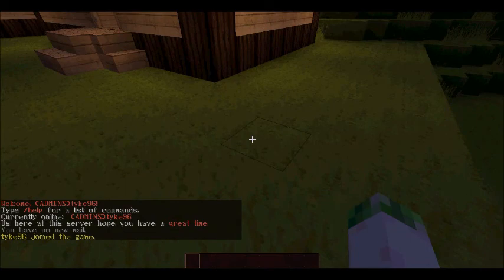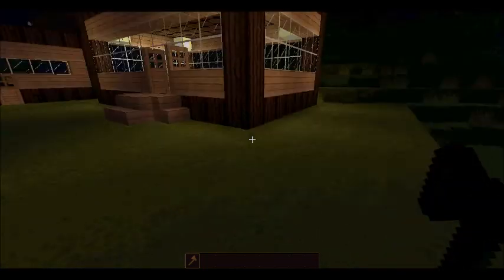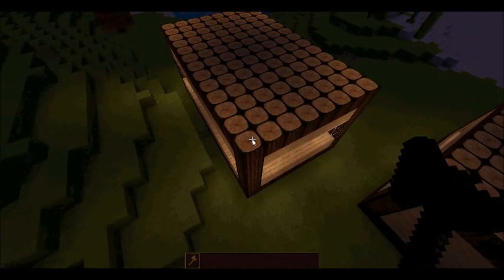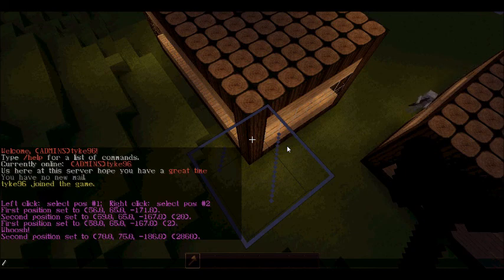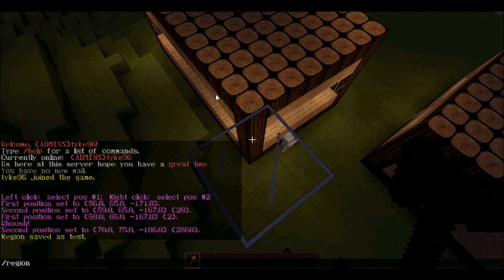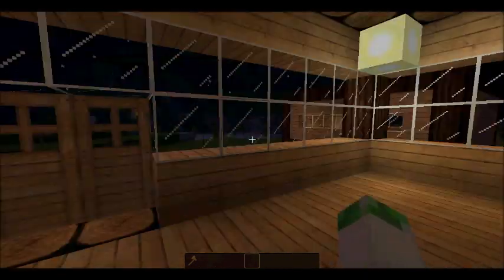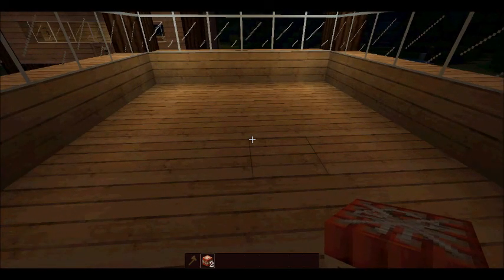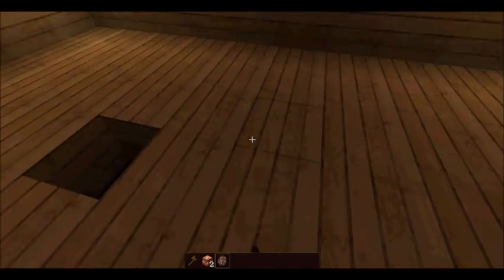How to use and install world guard and world edit part 2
A tutorial on how to use and install world and world edit